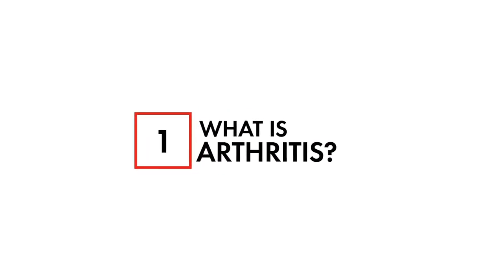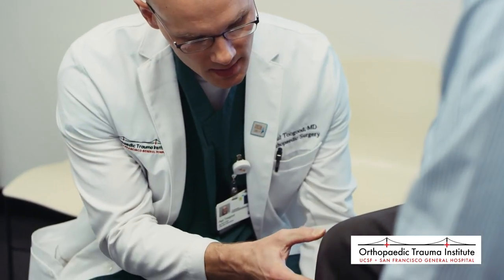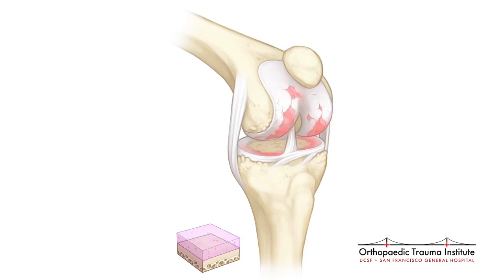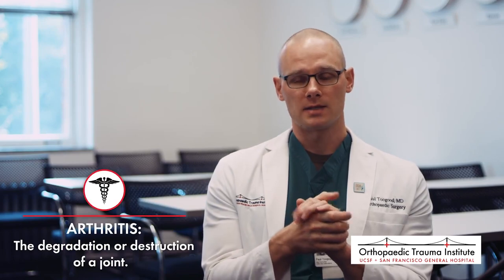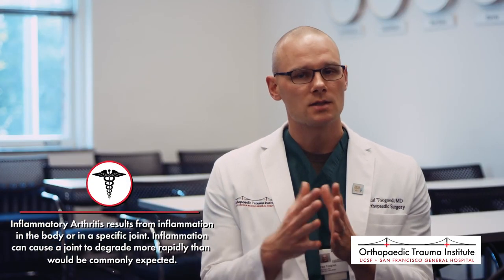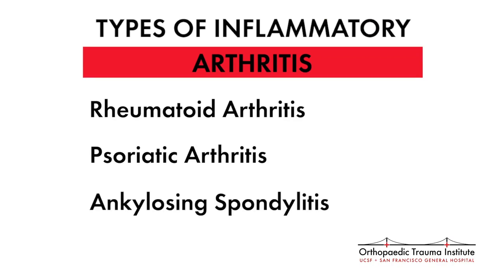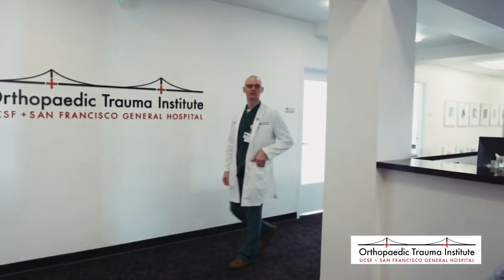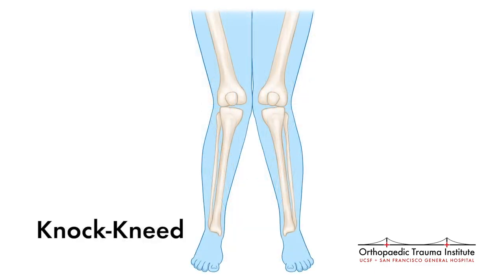Understanding Arthritis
The vast majority of hip and knee replacements are performed on people with osteoarthritis. UCSF orthopedic surgeon Dr. Paul Toogood discusses what leads to arthritis, the various types of arthritis, and the symptoms, disease progression, and treatment options for arthritis. Recorded on 6/19/2018. [6/2020] [Show ID: 36088]